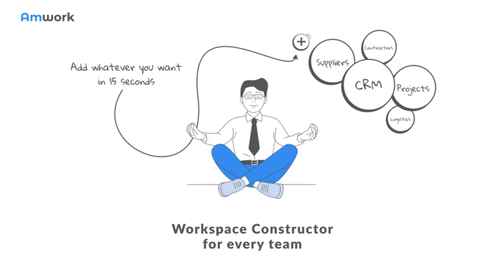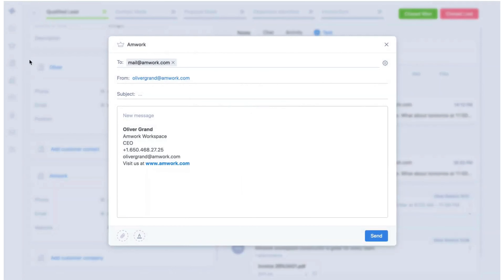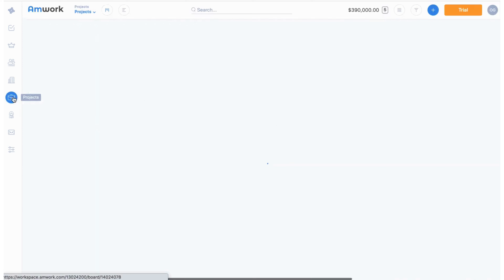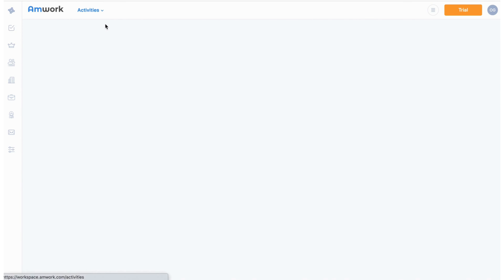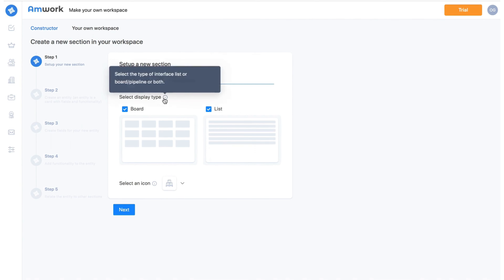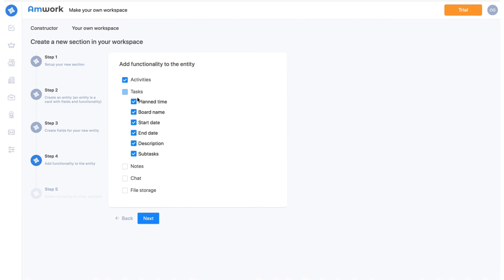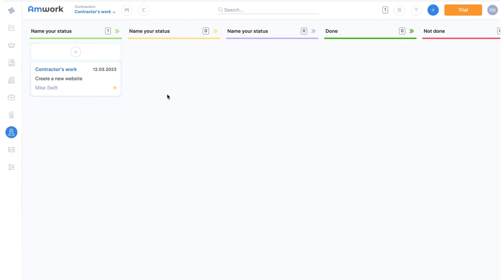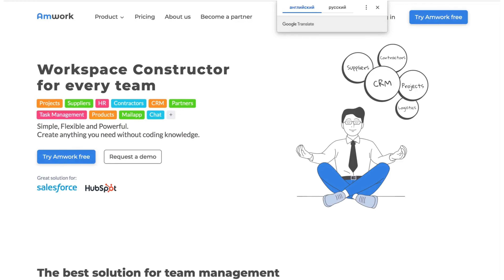Amwork Lifetime Deal - All-in-one business process platform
If you are looking for an Amwork lifetime deal or an Amwork review. You came to the right place on lifetime deal updates. Now New AppSumo offers Amwork lifetime deals for you with discounts. If you need an Amwork appsumo lifetime deal, check it out right now

Amwork is an all-in-one platform that lets you manage all your business processes, from project management to sales, in one place.

⏱️⏱️VIDEO CHAPTERS⏱️⏱️:

00:00:00 - Workspace Constructor: Manage Teams and Processes Efficiently
00:00:45 - Save Customer Information and Track Communication History
00:01:33 - Create and Manage Projects with Assigned Responsibilities
00:02:21 - Organize Tasks by Due Dates and Customize Task Boards
00:03:07 - Add Comments and Attach Files to Tasks for Better Collaboration
00:03:55 - Create and Link Contractor Contacts to Projects
00:04:48 - Manage Contractors and Integrate Them into Project Workflows
00:05:34 - Streamline Hiring Process with work Extension and Pipeline